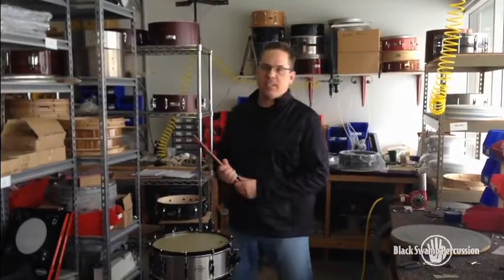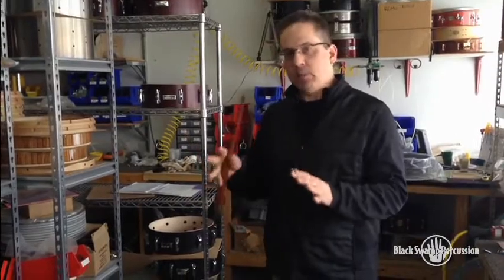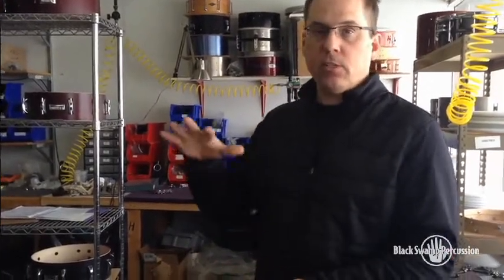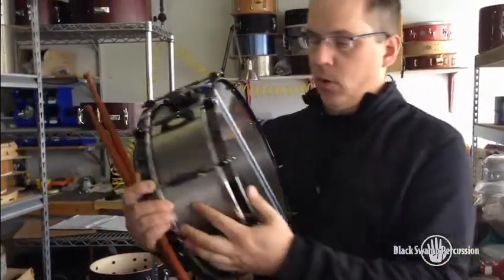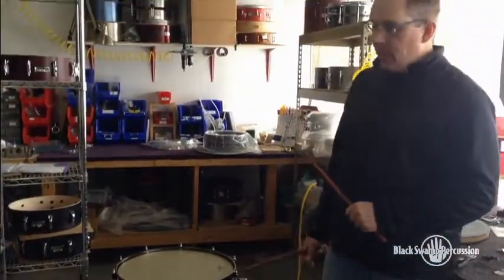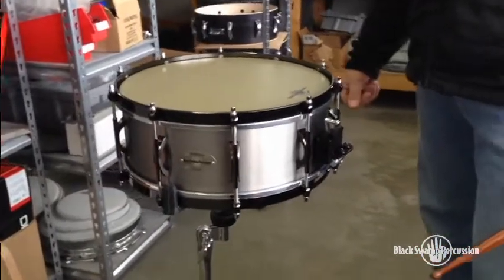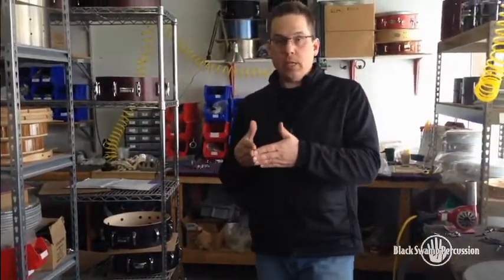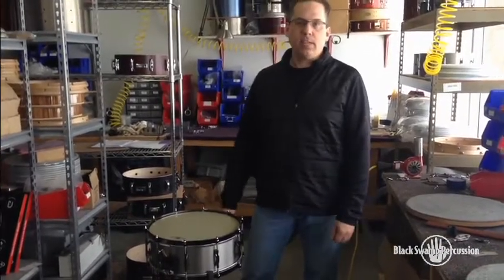BSP: Sound Signature Custom Drum - March 2014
Black Swamp is releasing a single Sound Signature custom snare drum monthly through The Percussion Source.  Each drum is truly one-of-a-kind, featuring some of our exclusive Sound Signature shell or hoop options, and only available for a limited time.

The custom drum for March features a Titanium Elite shell with black nickel hardware, our straight-style Hefty Hoops and SoundArt strainer.